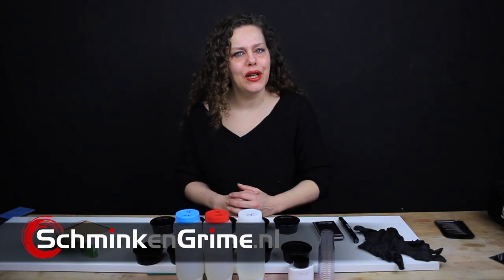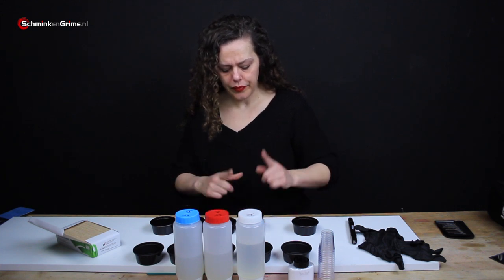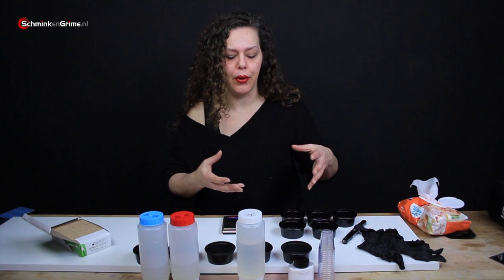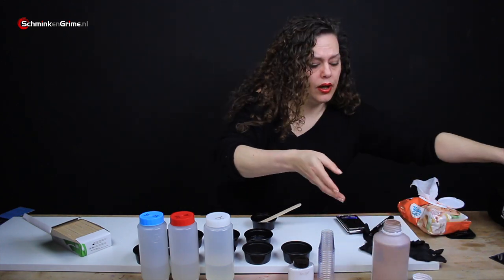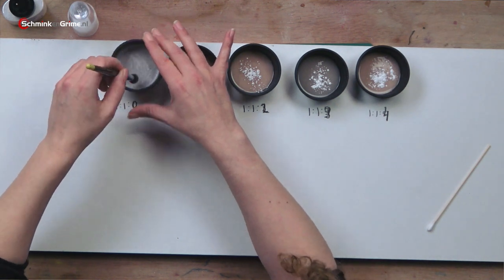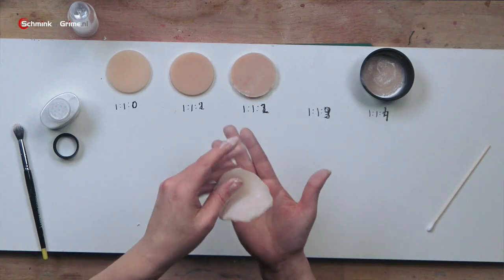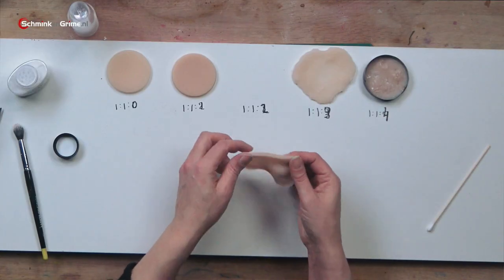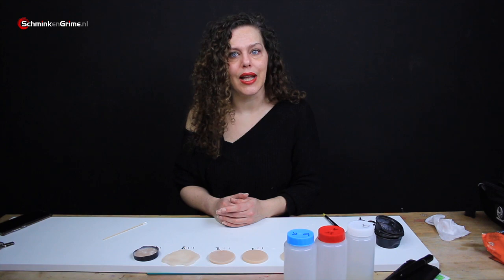What does Deadener do to Platsil Gel 25 ? | FX Makeup | Working with Silicone | SchminkenGrime.nl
SchminkenGrime.nl
De Ring 28
5261 LM Vught